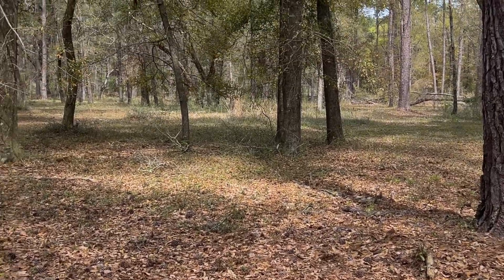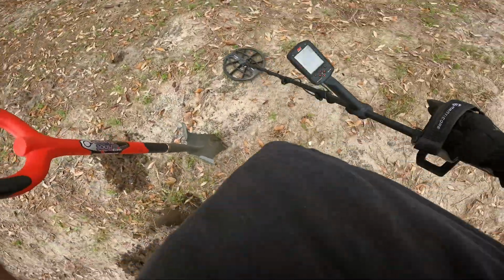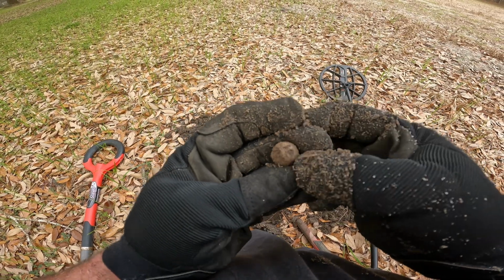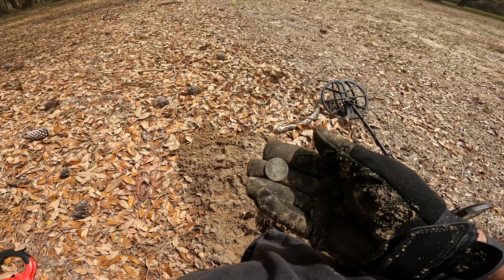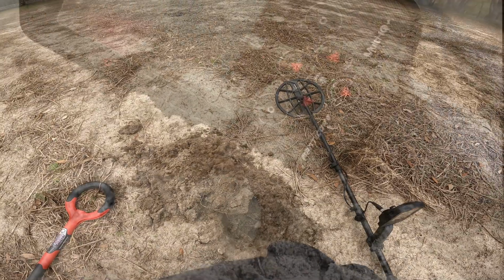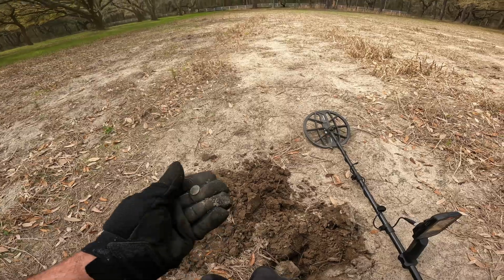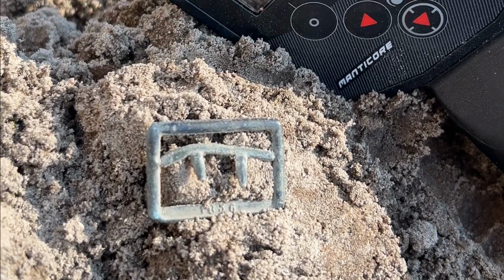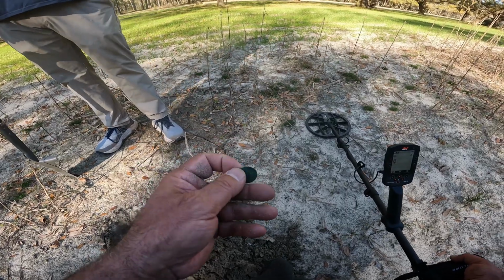Minelab Manticore - Unveiling the Mystery of this 1700's Home Site